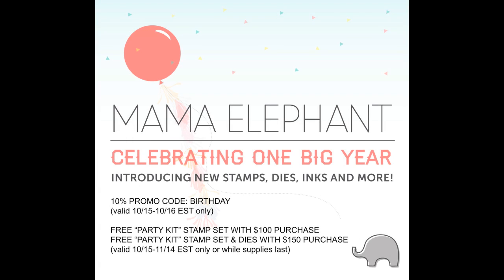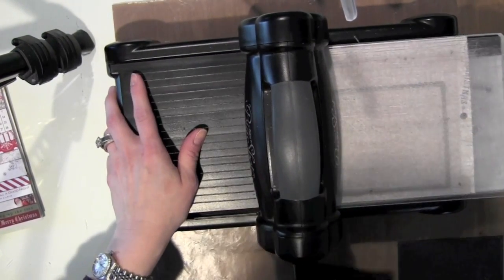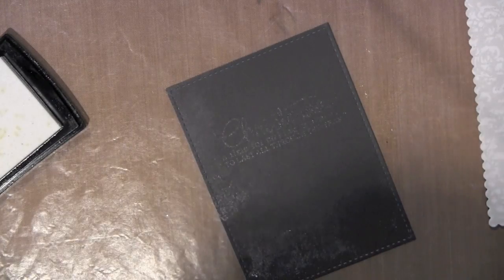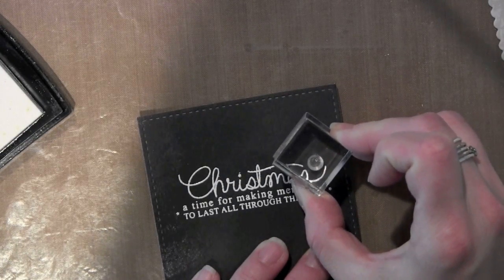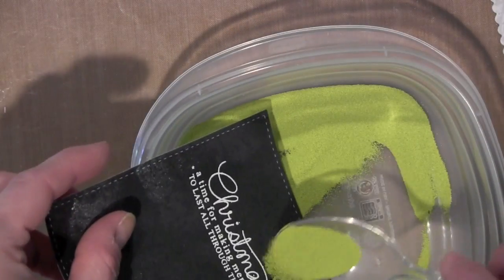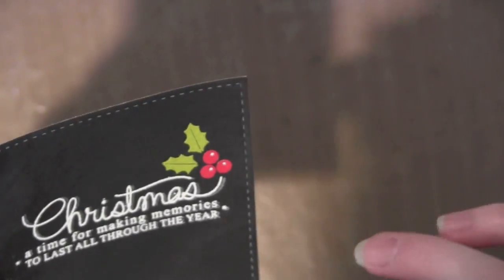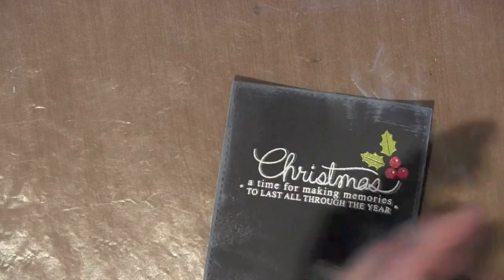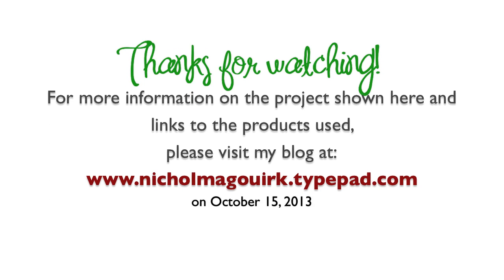Mama Elephant October 2013 Stampede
This video showcases a holiday card showcasing the brand new Mama Elephant Merry Greetings Stamp Set.

• American Crafts Zing! OPAQUE White Embossing Powder

• American Crafts Zing! ROUGE Opaque Embossing Powder

• American Crafts Zing! LEAF Opaque Embossing Powder